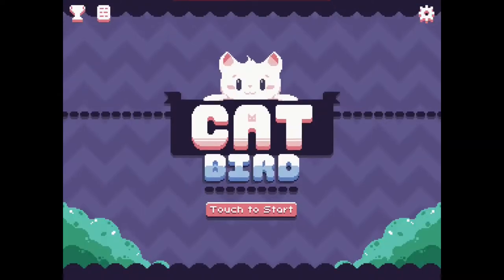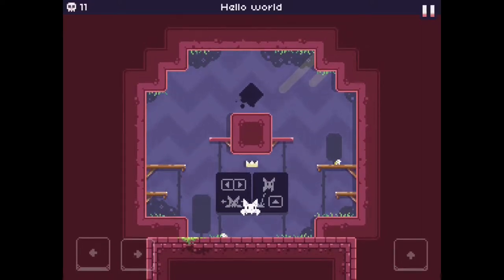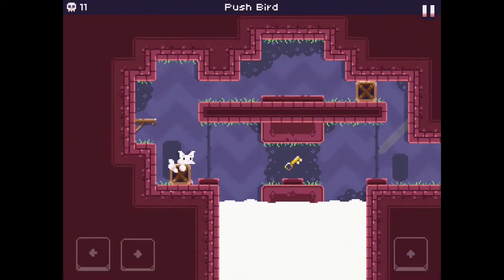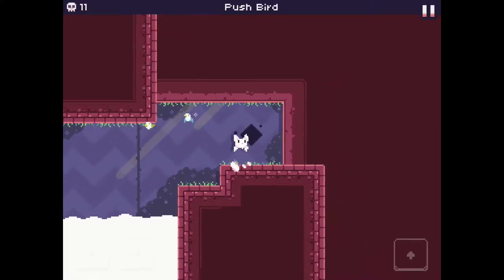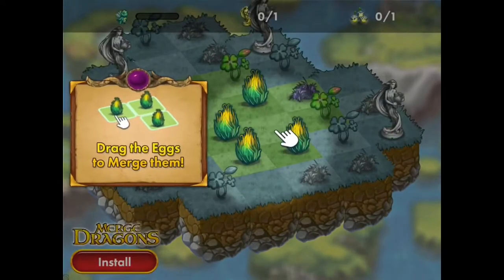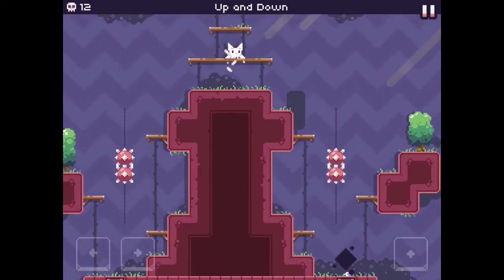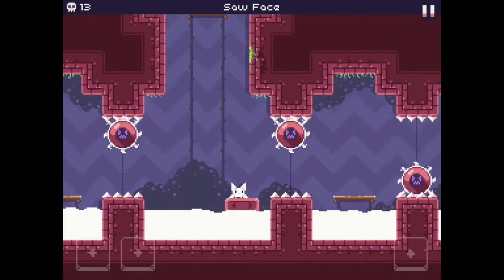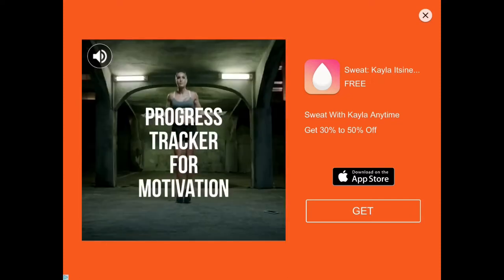CatBird Lets Play|| Episode 1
New series! My first series on this channel! Enjoy!